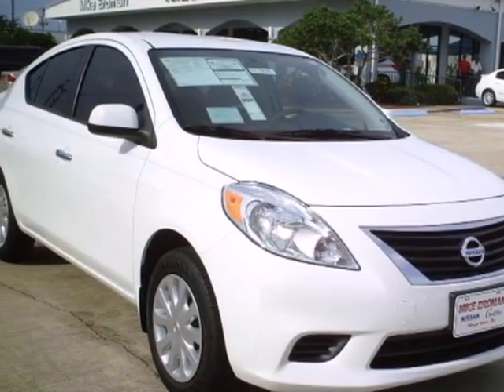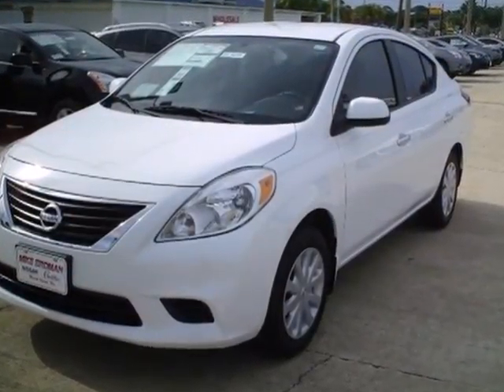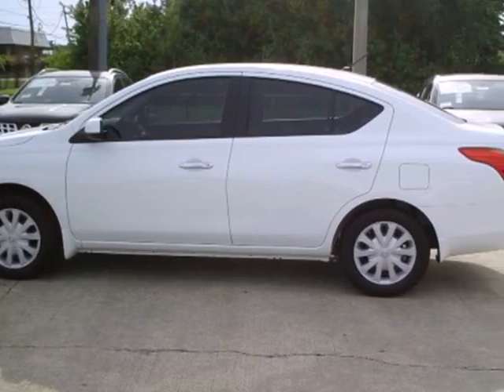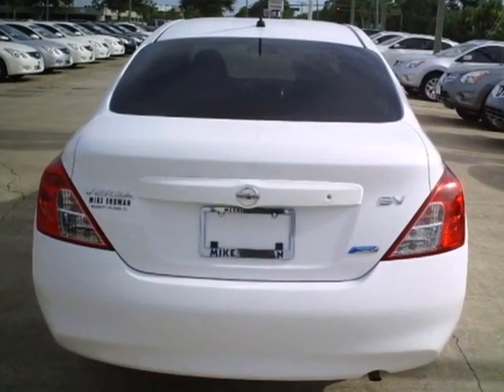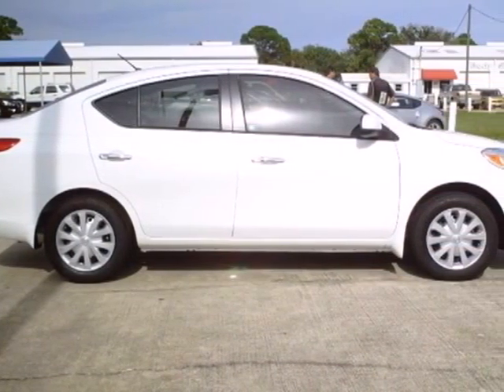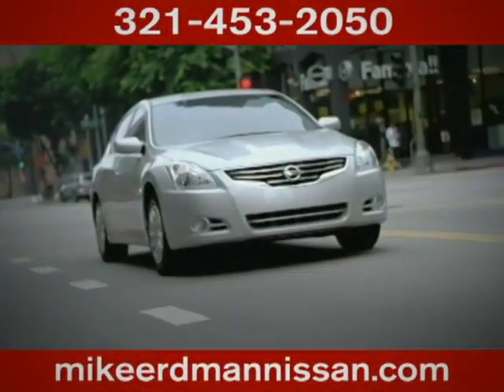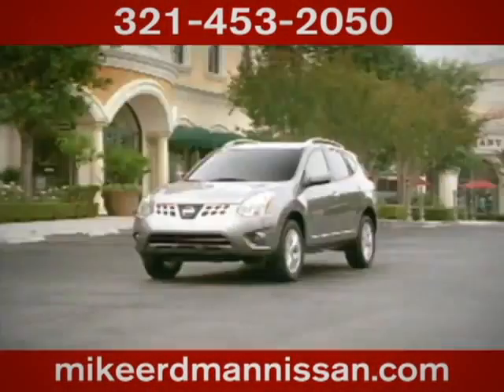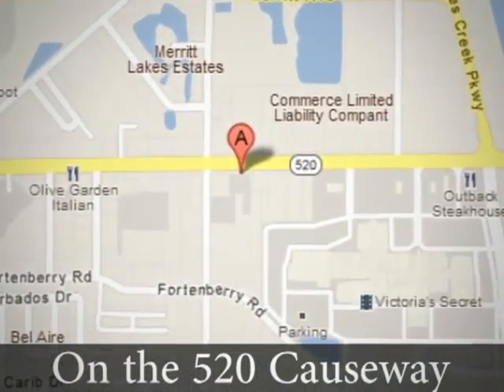2012 Nissan Versa #11308 in Merritt Island FL Rockledge, FL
If you are looking for real value on a great new car, Mike Erdman Nissan invites you to come in and test drive this 2012 Nissan Versa, stock# 11308. We are conveniently located near Merritt Island FL Rockledge, FL and known for our great selection, reliability and quality. Come take a look at this 2012 Nissan Versa today.

445 East Merritt Island Causeway
Merritt Island FL Rockledge FL, 32952